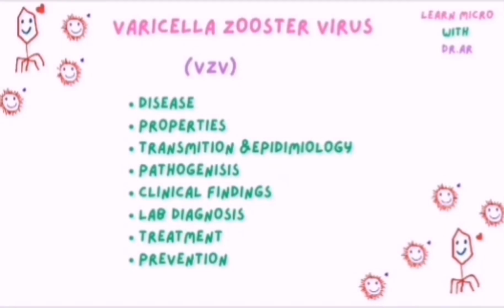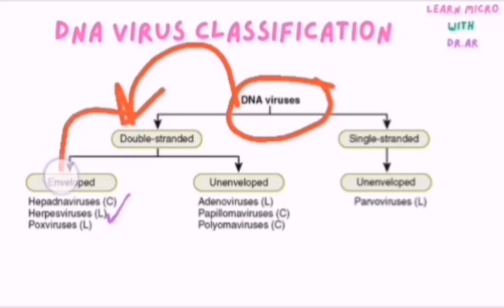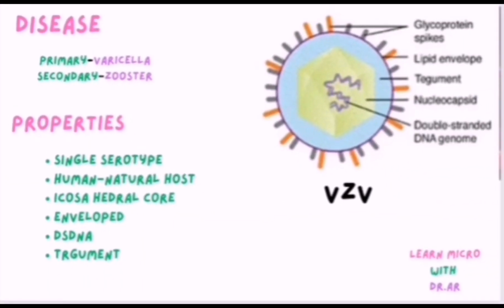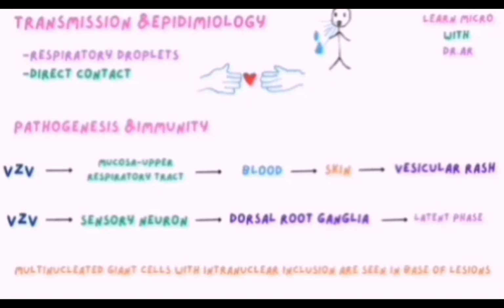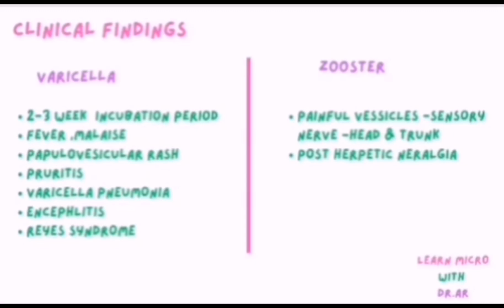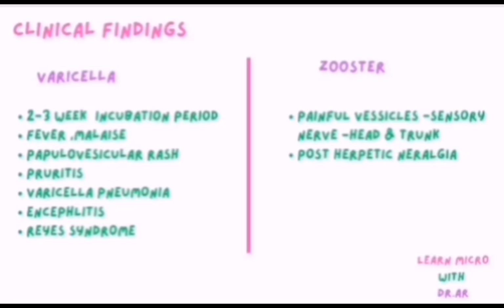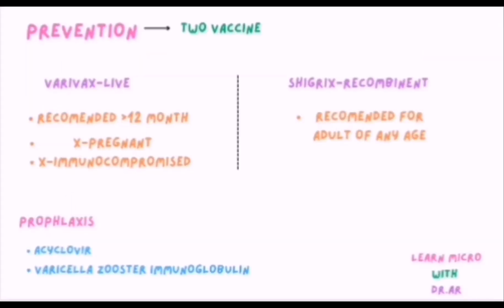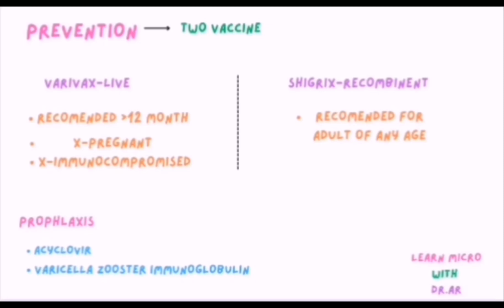Varicella Zooster virus|Microbiology